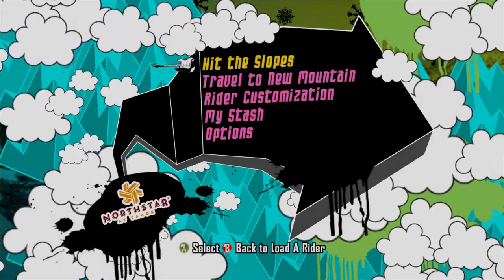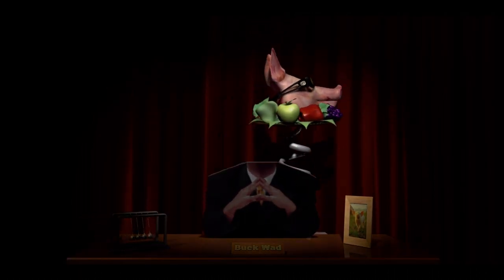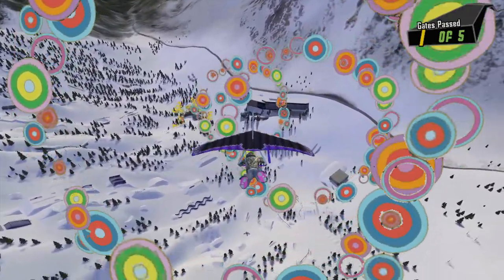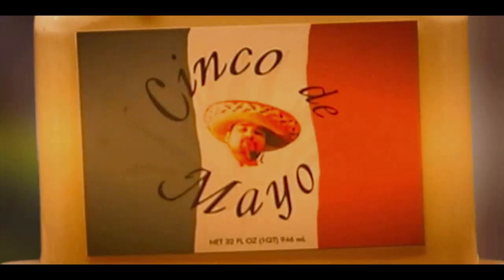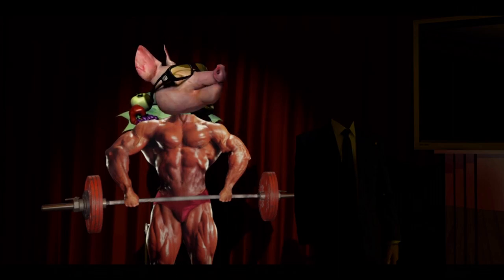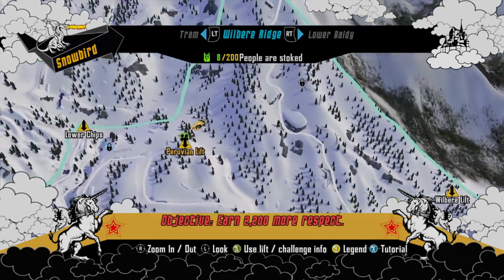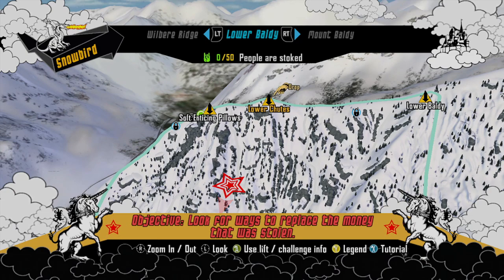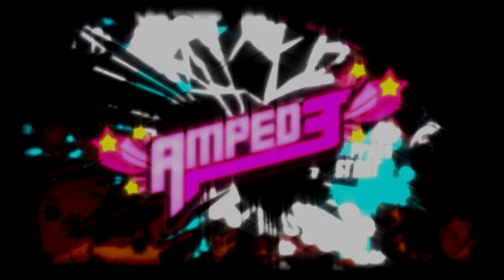Amped 3 (Xbox 360) Part 3 - Snowbird - Wilbere Ridge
We're heading to Snowbird in Utah to make up the money we didn't steal, for some reason. During these next two videos, blanktester and I were looking at the actual trail map for the real Snowbird resort and noticing the near similarities between it and this video game version. If you also want to check that out, scroll down to page 2 of this PDF to see the side of the mountain that was adapted